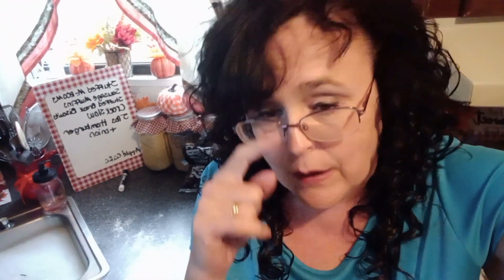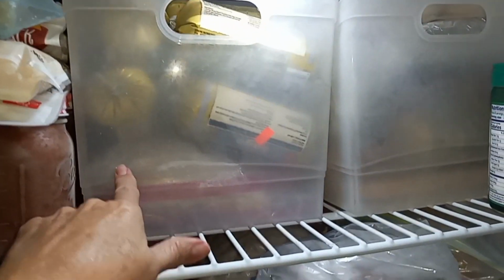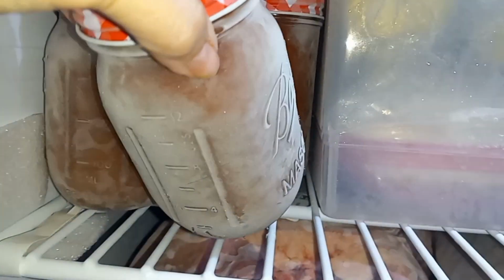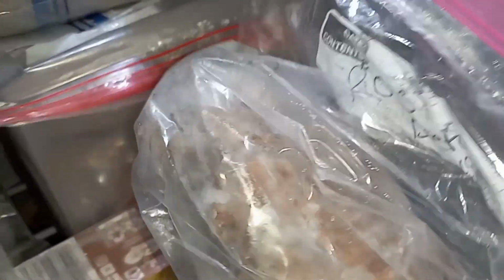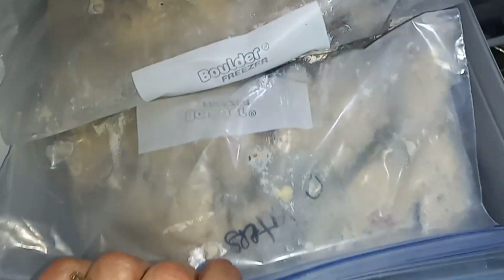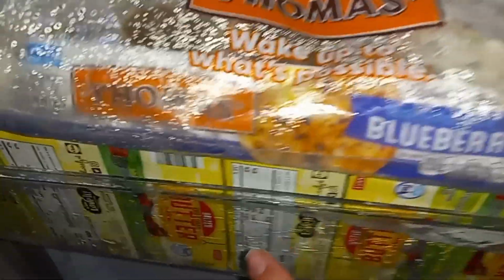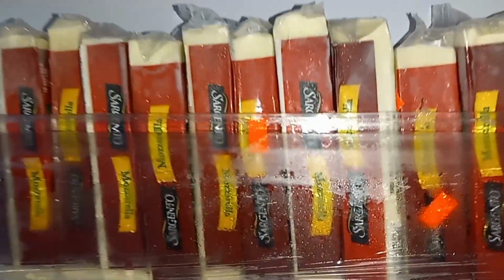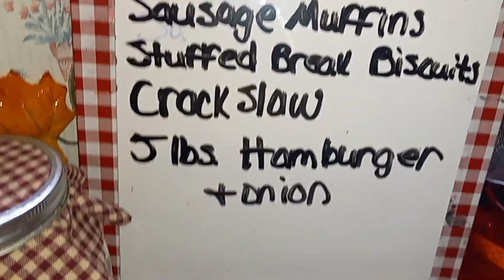What Freezer Meals Do I Have For Burnout Days?(Freezer Tour too!)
Meal planning every day can lead to burnouts in the kitchen. Come see how I deal with it. Plus get a look at my upright freezer & the way I plan freezer meals. Every bit helps!

Thanks for stopping by! I hope to see you back soon. Blessings!